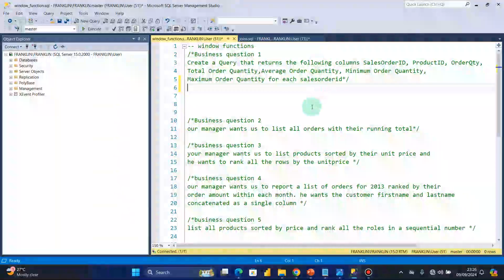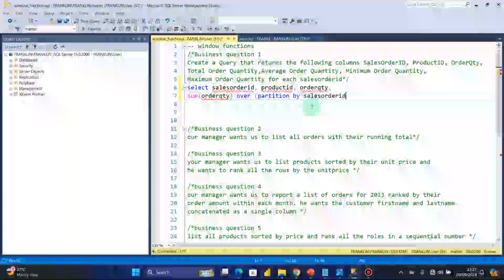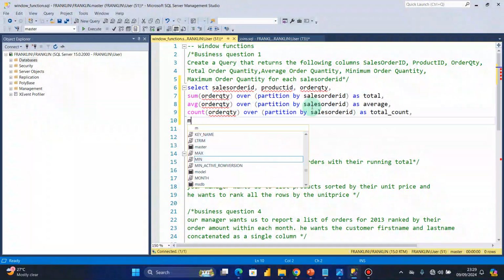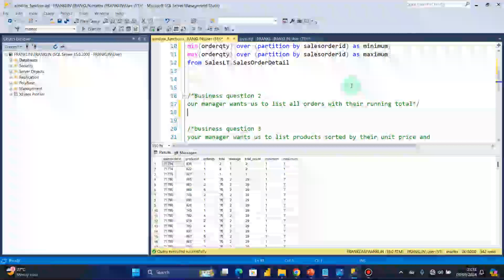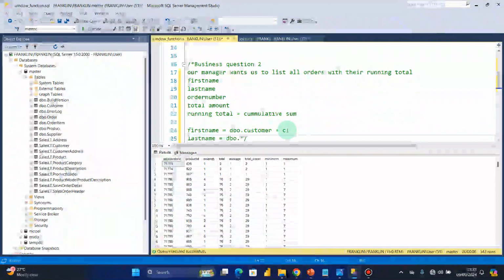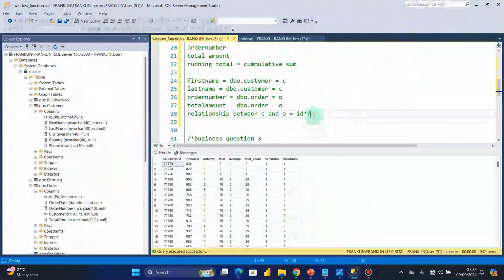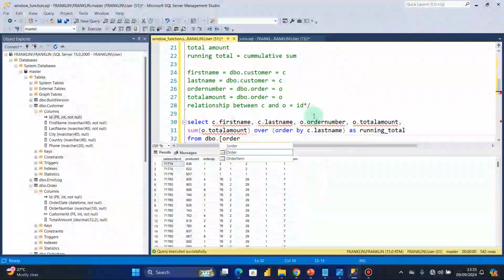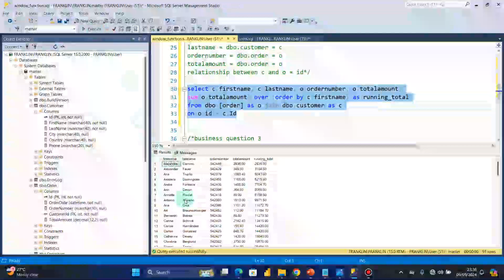Window function Hands on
In this video, we looked at how we can carry out window functions using some business questions